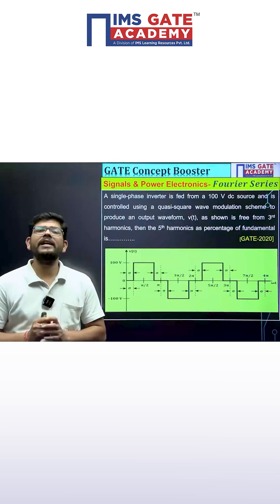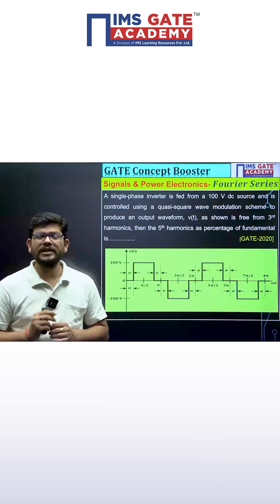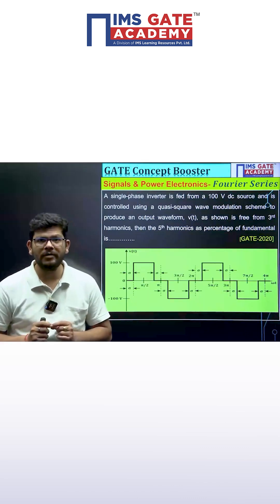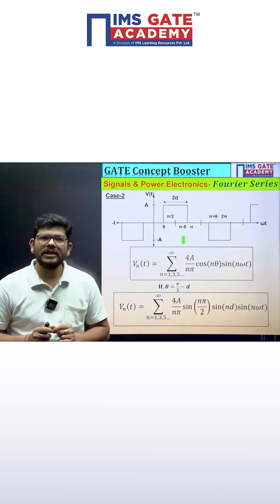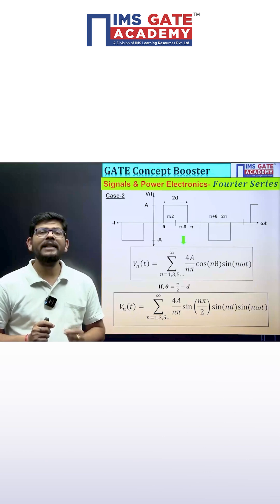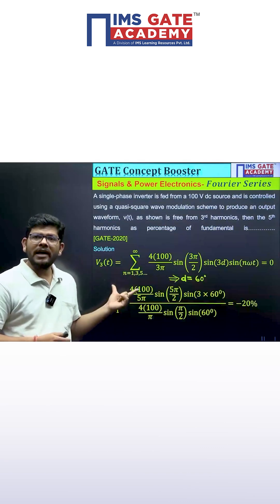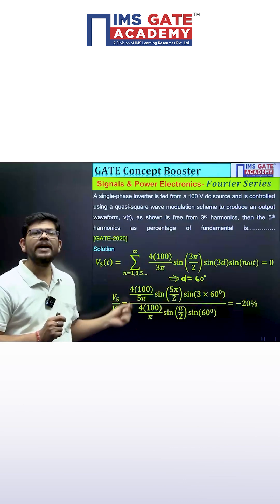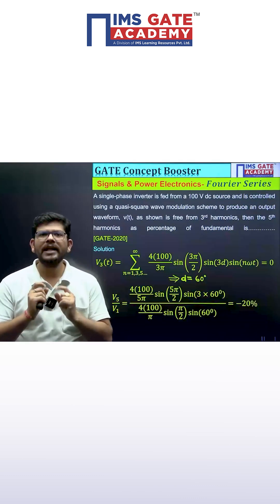Part 13 - GATE 2026 Concept Booster Series